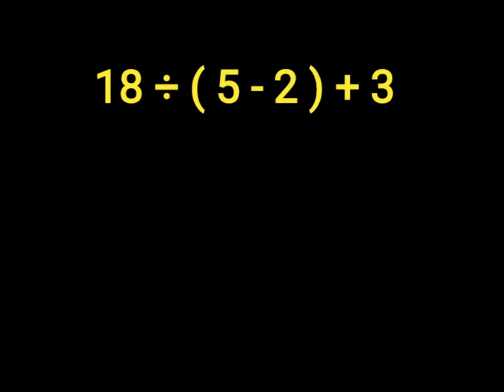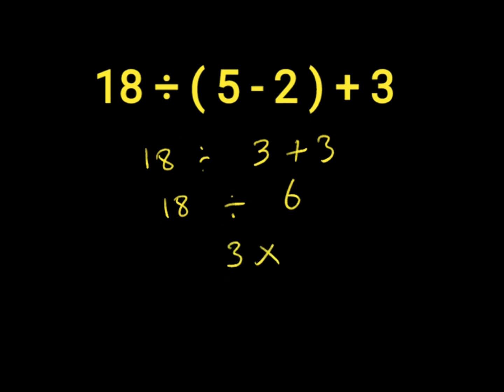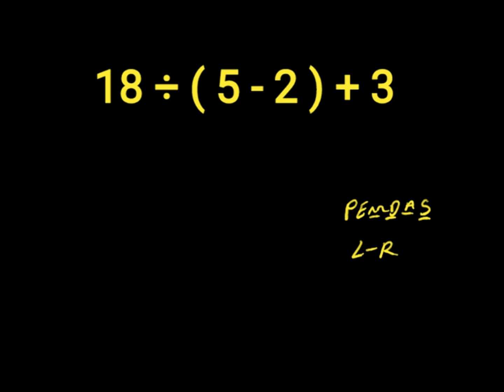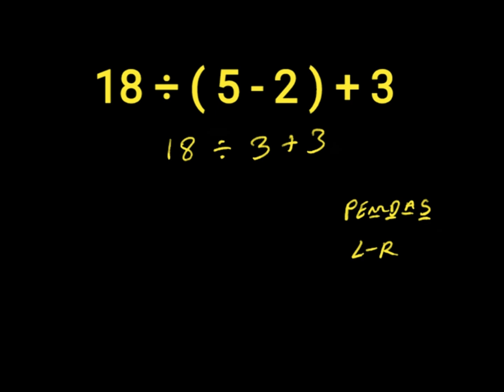Only 5% Get This Math Problem Right!